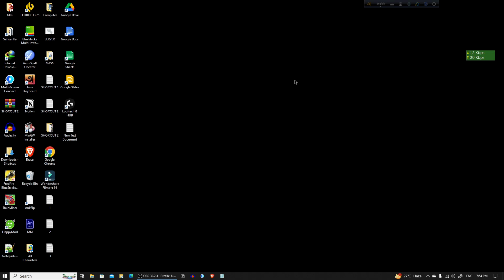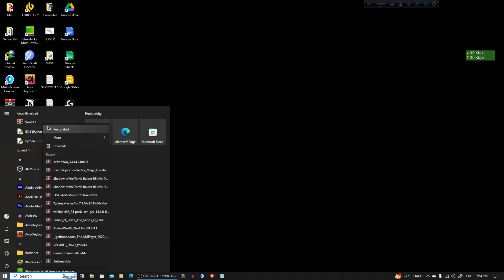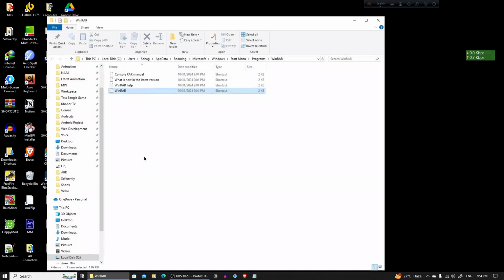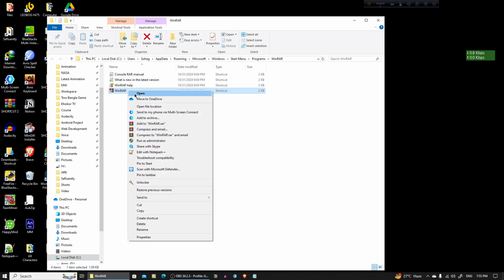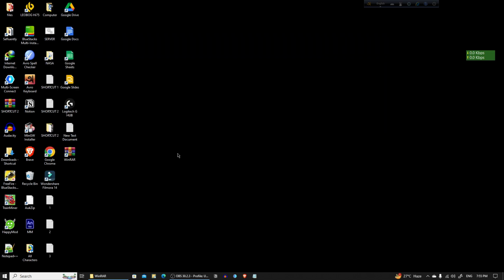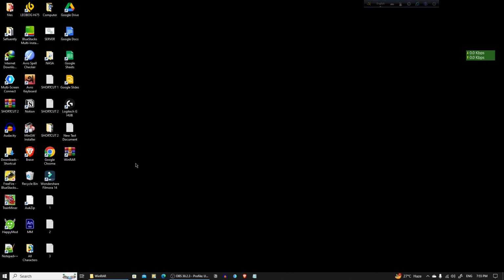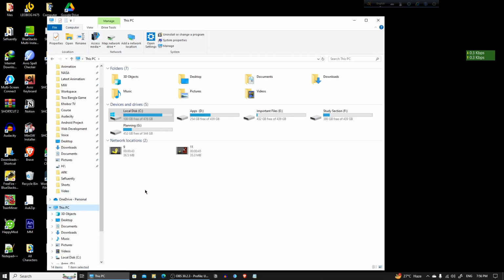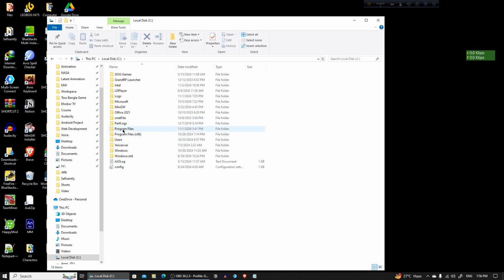How to Create Shortcuts for Apps on Windows - Full Guide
Discover how to create shortcuts for apps on Windows in this comprehensive guide. Shortcuts make it easier to access frequently used applications and organize your desktop for enhanced productivity. Whether you are using Windows 11 or Windows 10, this guide will show you the simple steps to create app shortcuts on your desktop or other locations to improve your workflow.